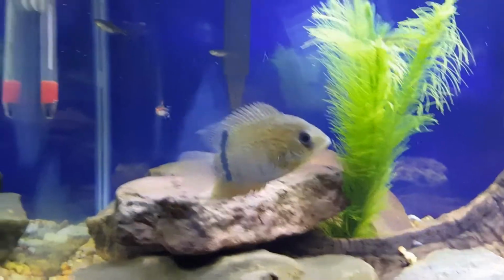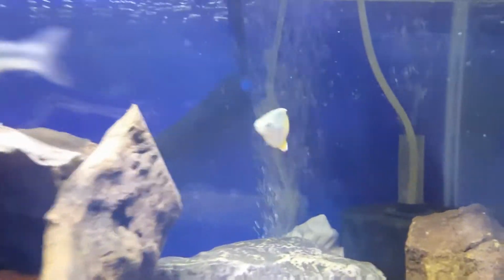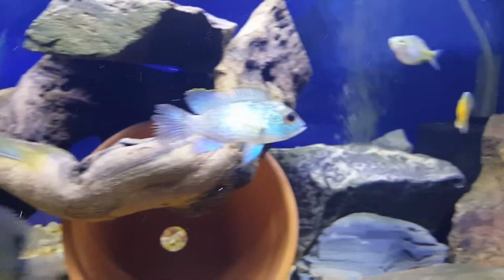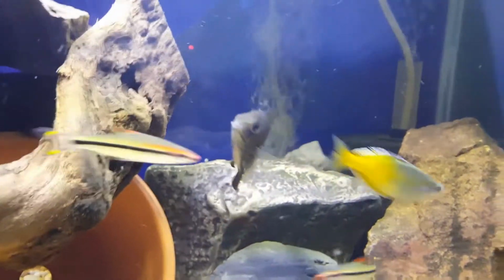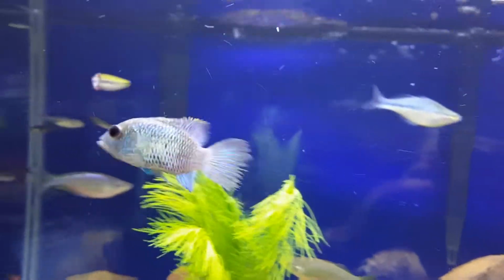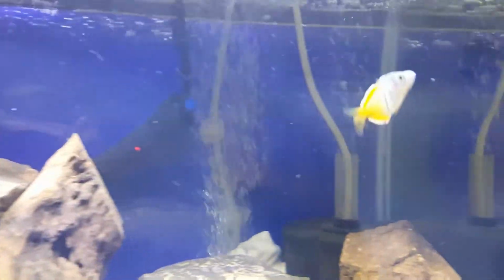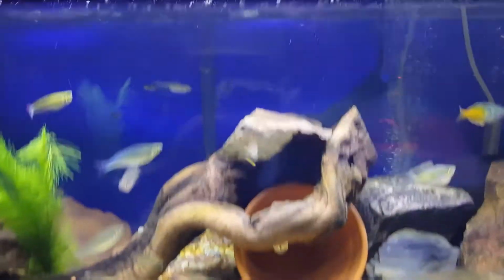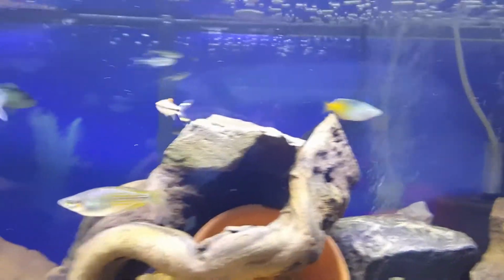Two New Pick-ups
Today, I added an electric blue acara and a boesemani rainbow fish. The aquarium is now complete.  To account for the overstocked aquarium I added an additional aquaclear 50 hob earlier in the week.